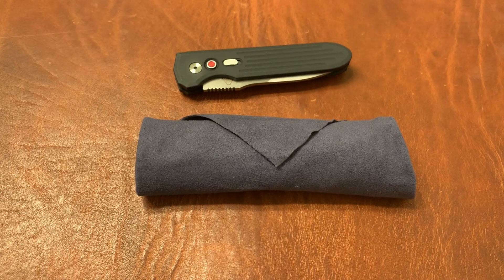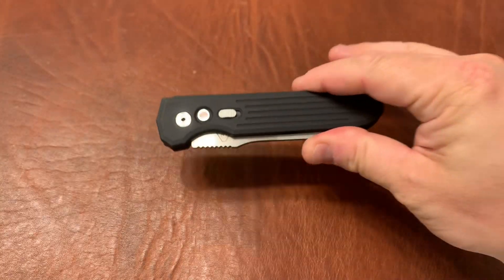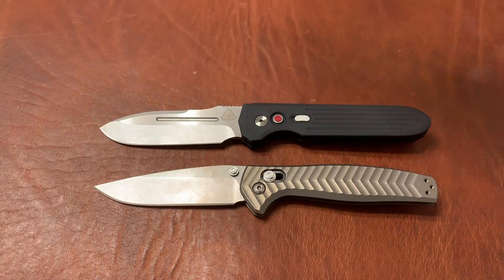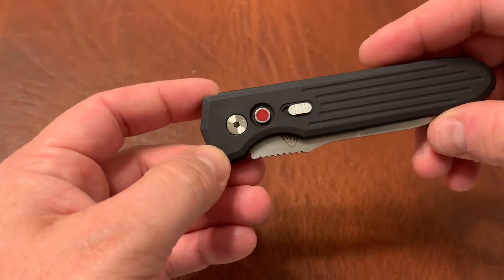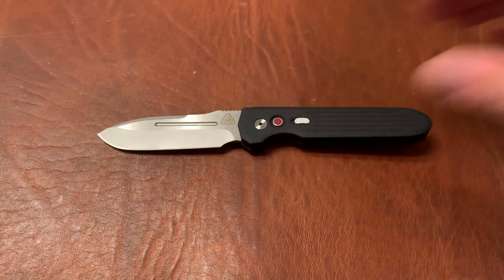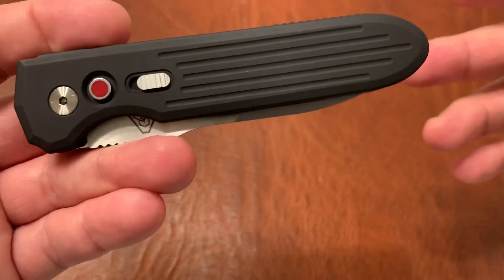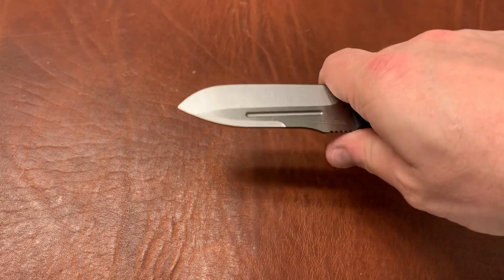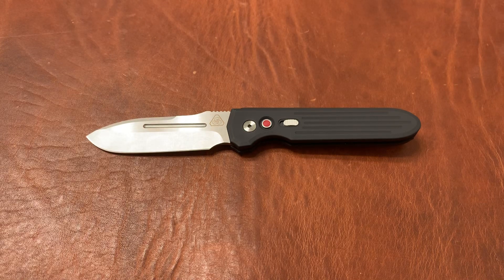Protech PDW Invictus Full Review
My review of the Protech Prometheus Design Werx (PDW) Invictus Find Links to Some of My Favorite Knives Below